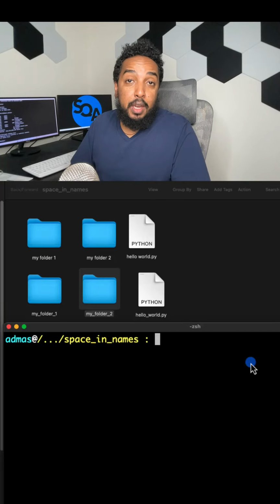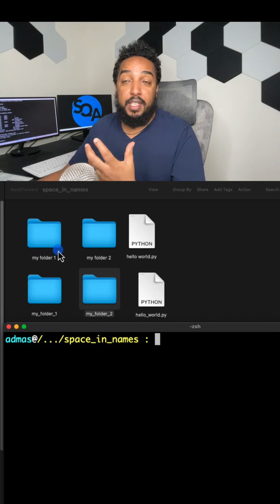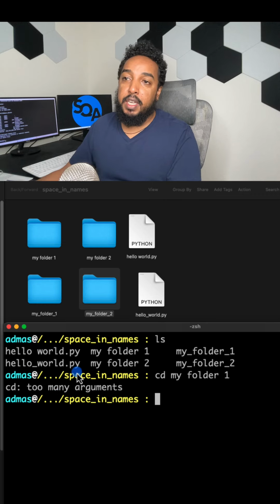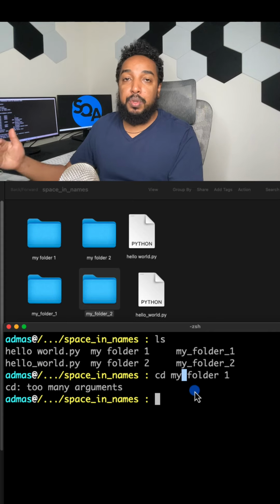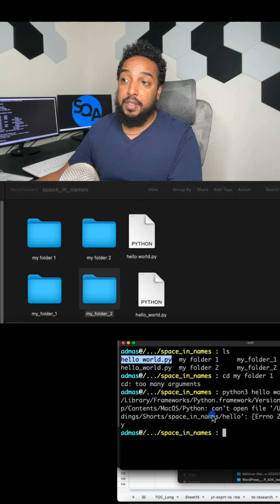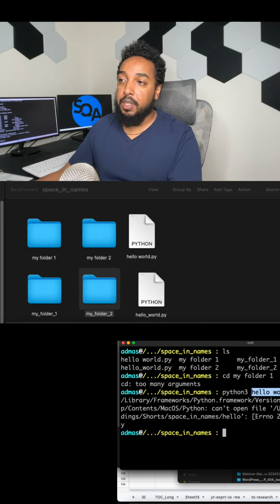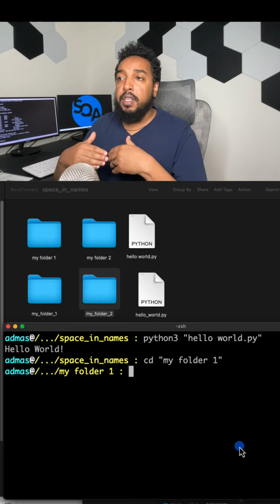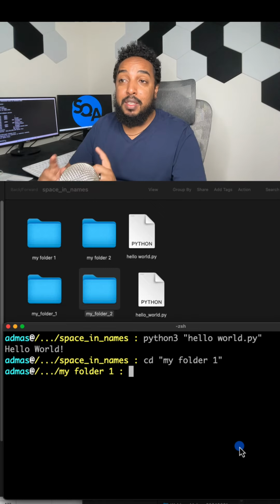How to Handle Spaces in File and Folder Names in the Command Line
Wrap file and folder names in quotes on the command line to eliminate errors and enhance your efficiency as a QA Automation Engineer.

If you're a beginner using the command line, you’ve probably run into errors when working with file names that have spaces—like "Too Many Arguments" or "No Such File" errors. Here’s why it happens and how to fix it instantly!

❌ The terminal treats spaces as separate arguments
❌ cd my folder → Terminal thinks "my" and "folder" are different inputs
❌ python3 hello world.py → Python thinks "hello" and "world.py" are separate

✅ Use double quotes:
🔹 cd "my folder"
🔹 python3 "hello world.py"
✅ Works on Mac, Linux, and Windows
✅ Avoid spaces in file names when possible
💡 This simple trick will save you tons of headaches when working in the terminal!